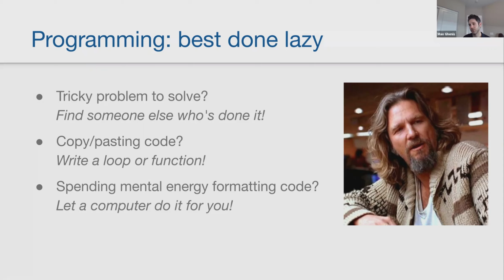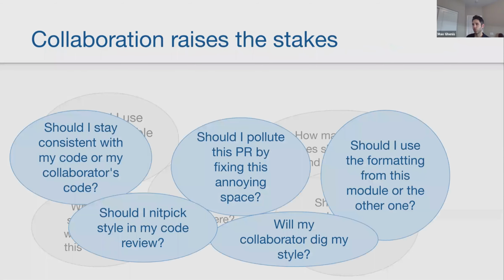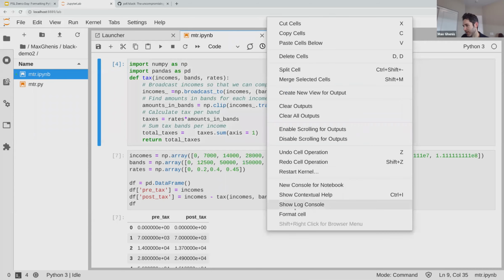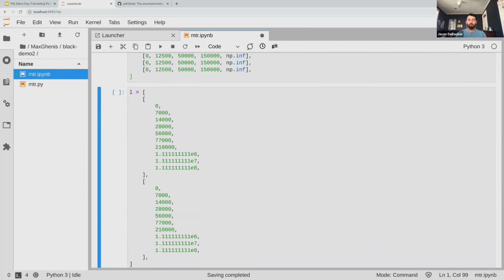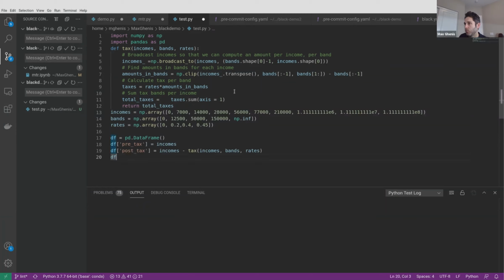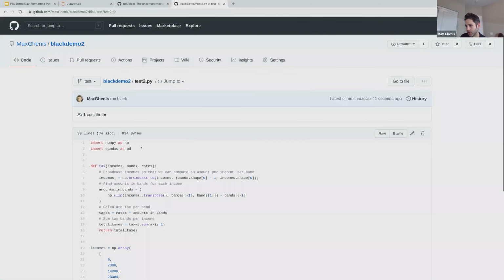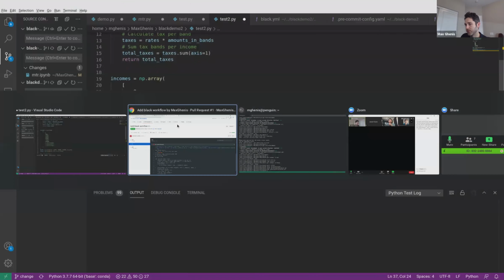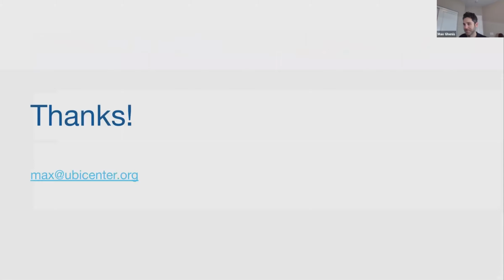PSL Demo Day 10: How to use the Black code formatter with Max Ghenis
Max Ghenis from the UBI Center and the Policy Simulation Library demonstrates how Python users can reformat the code within their projects using the Black code formatter.